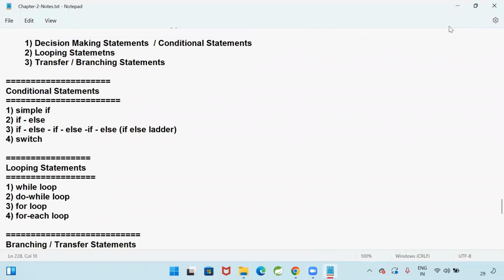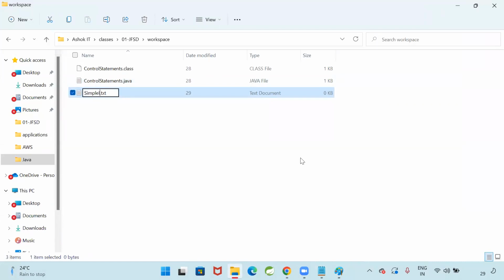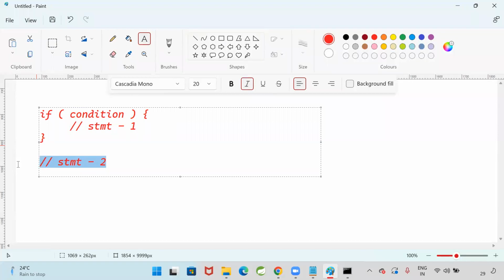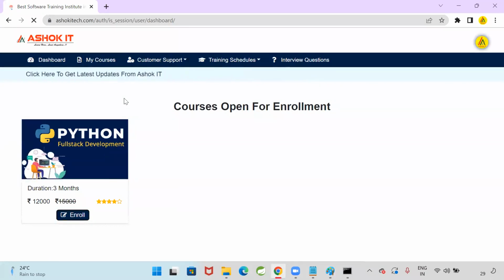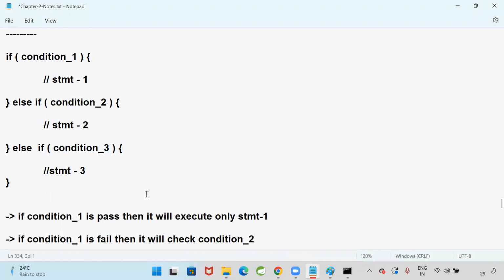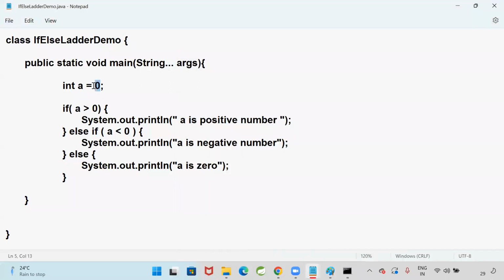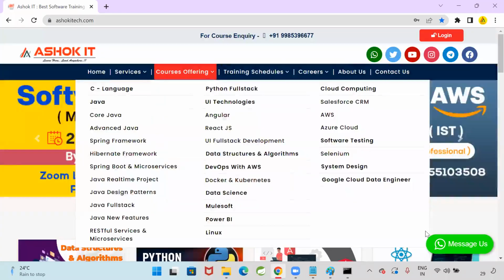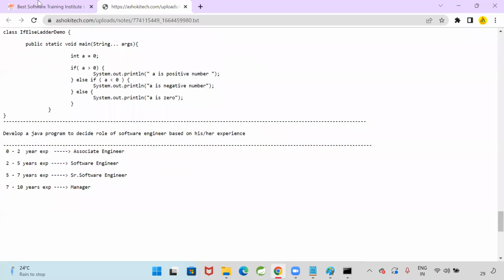Core java tutorial for beginners Lecture 12 || Smart Java Developer